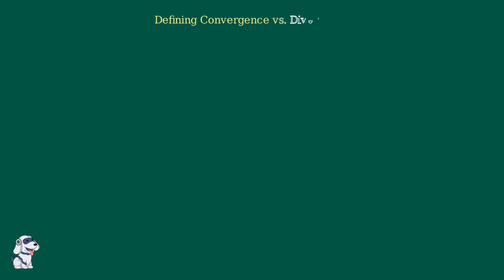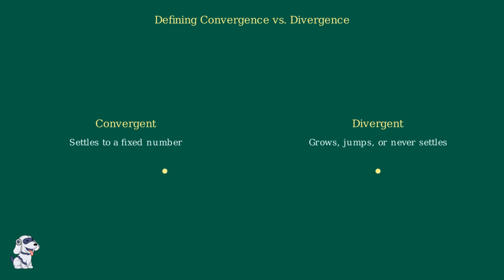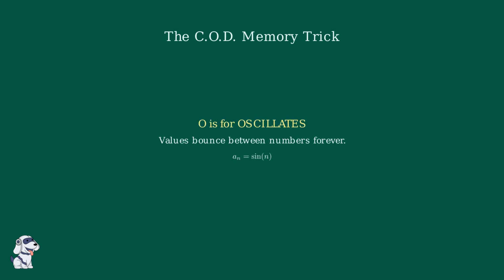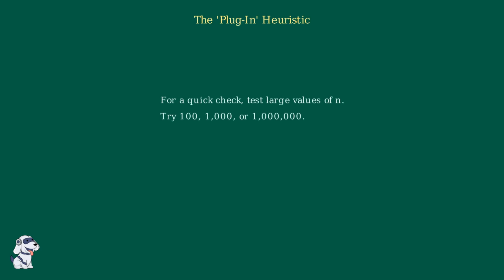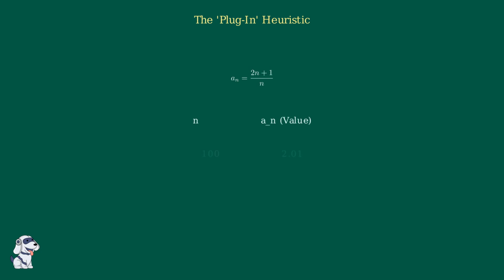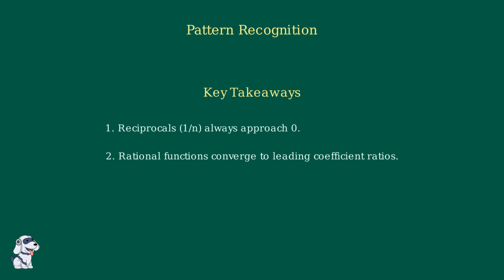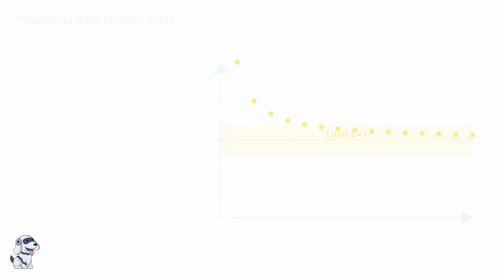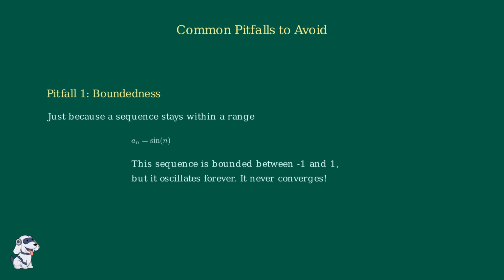Convergent or Divergent? The Easiest Way to Tell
**Confused about convergent and divergent sequences? This video makes it easy!**

Learn the simplest way to determine whether a sequence **converges** or **diverges** using intuitive explanations, visual animations, and practical examples. We'll explore limits at infinity, common sequence patterns, and quick memory tricks that help you solve calculus problems with confidence.

You'll discover how to recognize convergent sequences, identify divergent behavior, avoid common mistakes, and use graphing tools like Desmos and GeoGebra to visualize limits. Whether you're studying calculus for the first time or preparing for an exam, this lesson will give you a solid understanding of sequence convergence.

* What convergent and divergent sequences are
* How to determine limits as **n → ∞**
* The **C-O-D** memory trick (Close, Oscillates, Drifts)
* The plug-in heuristic for quick limit checks
* Common convergence patterns
* How reciprocal sequences approach zero
* How to evaluate rational functions using leading coefficients
* How to visualize sequence limits with Desmos and GeoGebra
* The difference between boundedness and convergence
* The difference between sequences and infinite series